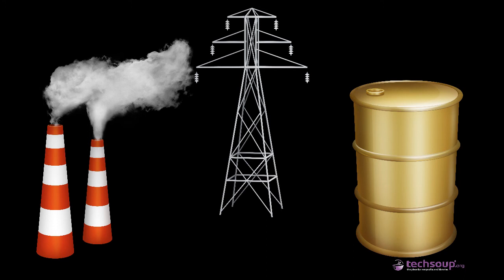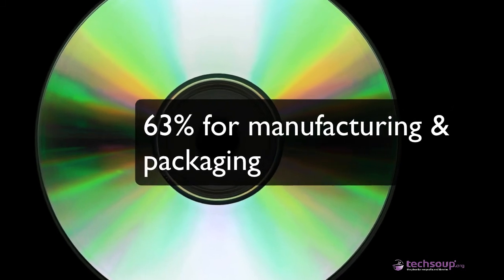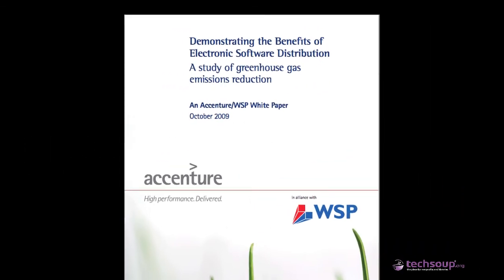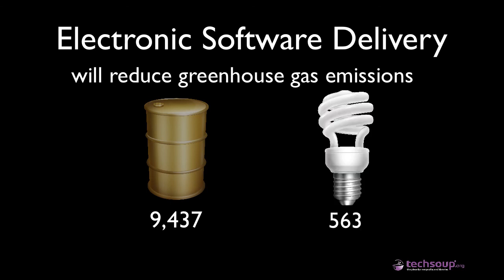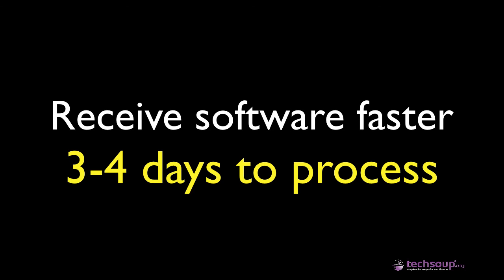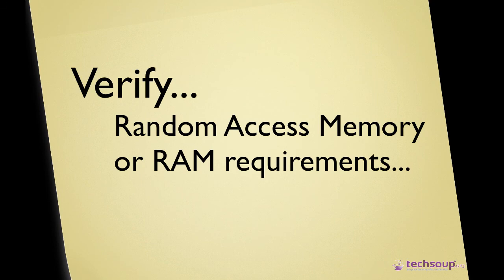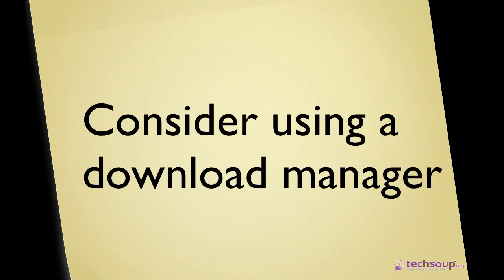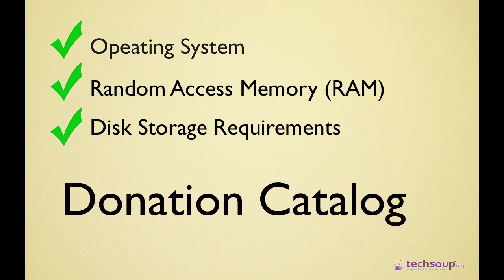How To Go Green with Electronic Software Downloads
Take a look at how simple it can be to download your software donation. Downloading is 90 percent greener than shipping discs, and saves both manufacturing and transportation resources. This informative video will help you to learn about the benefits of using electronic downloads and understand the overall process for receiving your software electronically.

The music and photo licenses for this video are held by the creator of these videos for TechSoup.Global.